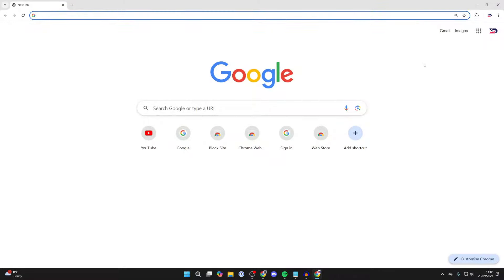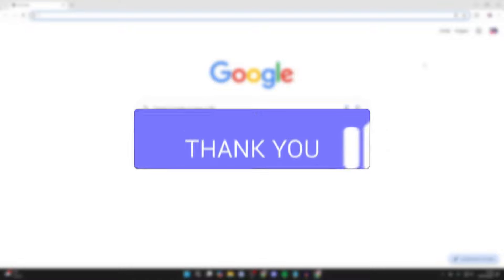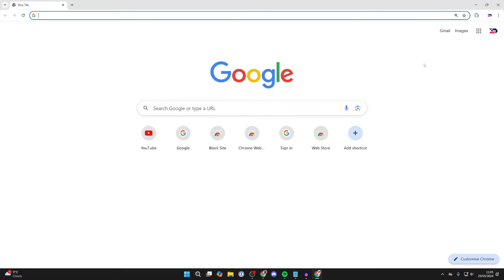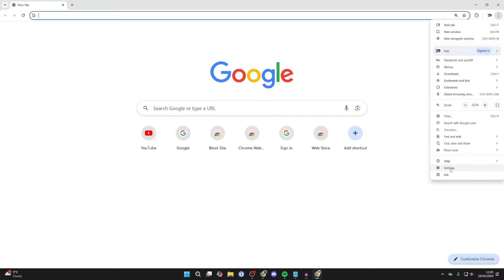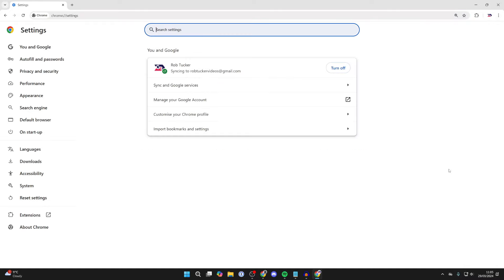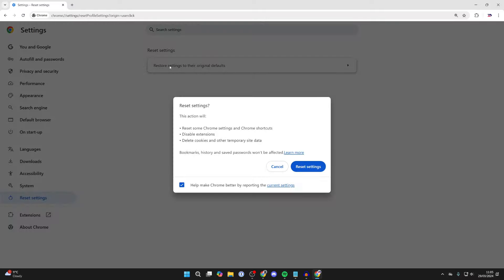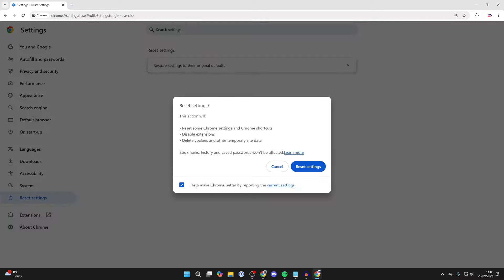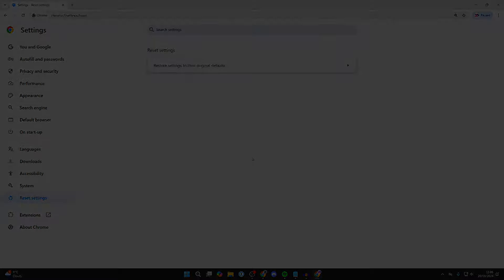How To Reset Google Chrome To Default Settings - Full Guide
Learn how to reset google chrome to default settings in this video.

GuideRealm